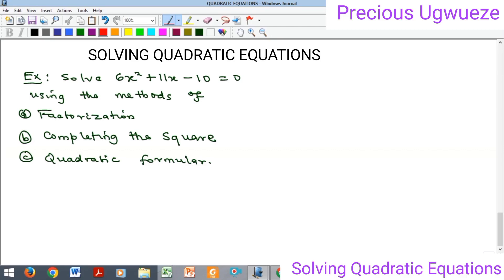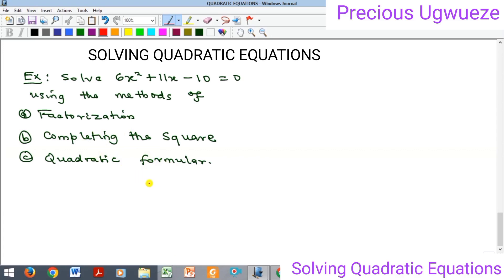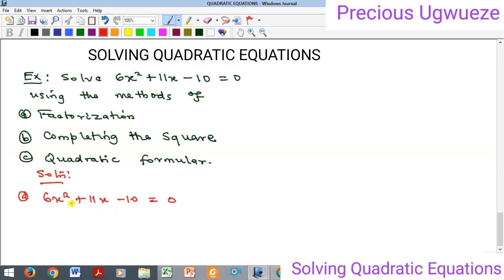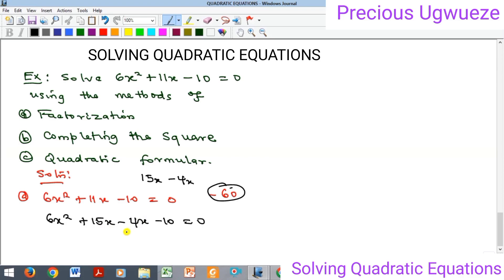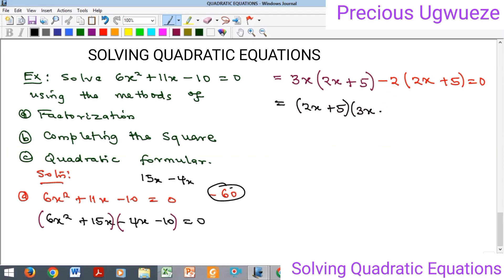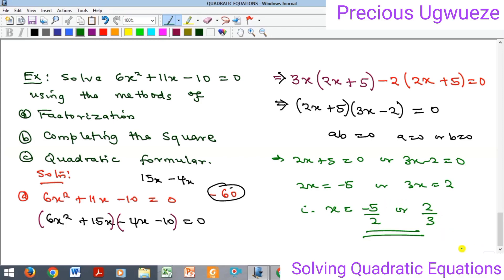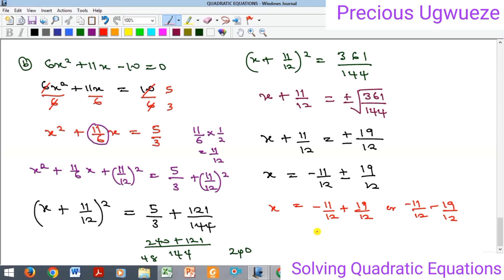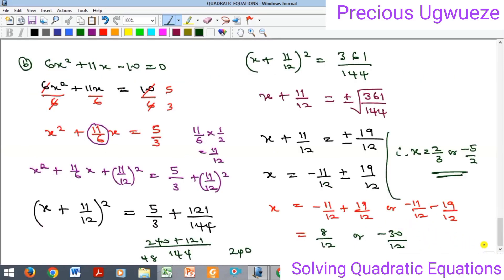Solving Quadratic Equations|Factorization, Completing the square, Formula methods.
This video explains how to solvea quadratic equation whose leading coefficient (the coefficient of x²) is not 1 using the three methods of factorization, completingthesquaremethod and formulamethod